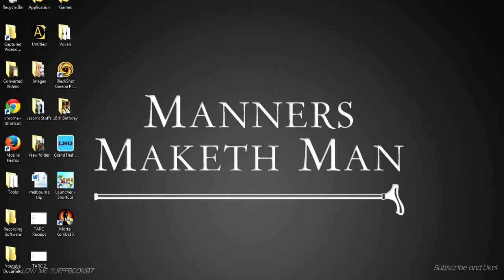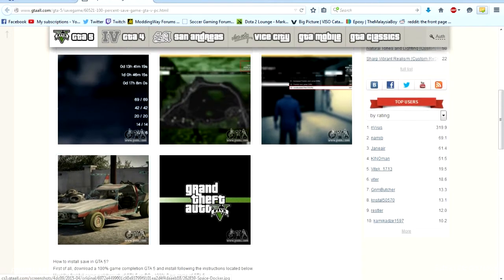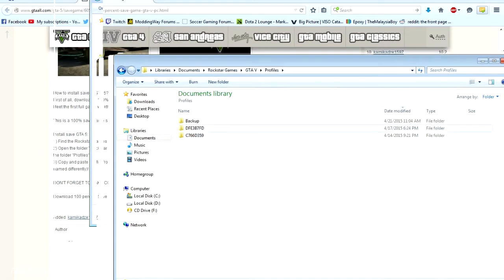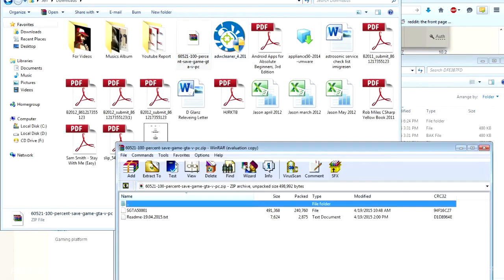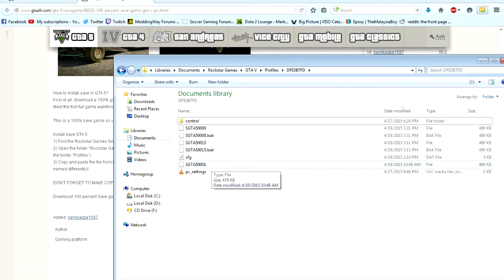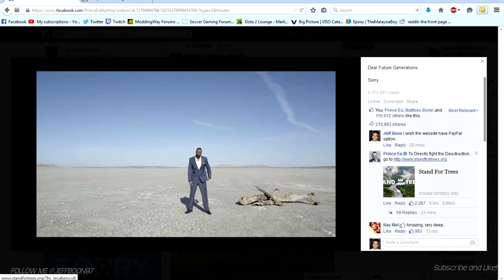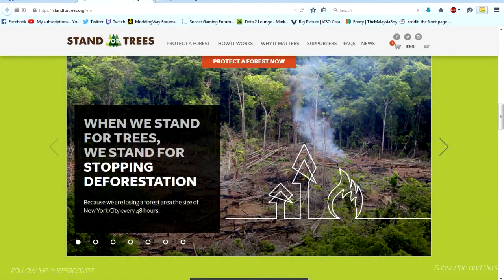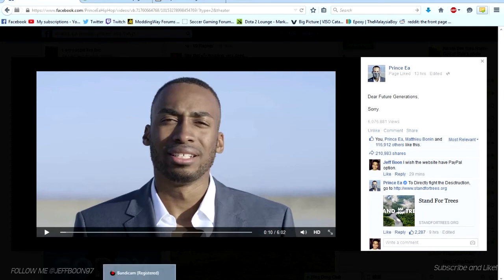[Tutorial] GTA V PC - 100% Save File ( Download Link Below! )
Good Morning,Afternoon and Evening Today I am glad to be able to bring you guys a small mod to GTA V PC. Which is the 100% Save game mod!
At the end of this video I am also helping Prince Ea to spread his message to save forest in the Amazon and other location!

►Join The TGNArmy!The Best Network Available!

►Software Used-Sony Vegas 12,Dxtory and Fraps.
►Equipment-Roxio Game Capture HD Pro,Logitech G105 Gaming Keyboard,Sensonic Orthros II Gaming Mouse, Razer Goliathus Mousepad

GTA V Funny Moments
GTA V Online Funny Moments
GTA V Killing People

Grand Theft Auto V, also known as GTA 5 or GTA V, is an upcoming Rockstar North video game currently in development. It is the fifteenth instalment in the Grand Theft Auto series.
Announced on October 25, 2011, the game's first trailer was released on November 2, 2011, at 4:00 PM GMT. The game was initially slated for a Spring 2013 release, but was pushed to September 17th the same year. Then, on July 15, 2013, Rockstar announced the Japanese release date for the game: October 10, 2013, almost a month after it will be released in the west.

Grand Theft Auto V is to be set in modern-day Los Santos and its surrounding areas and tells the stories of three protagonists: Michael, Franklin and Trevor.

This Video Teach You:
1.How to Commit Suicide
2.How to Kill People
3.How to ride A Motorcycle
4.How to piss of Polices
5.How to play as a bad guy
6.How to Kill Someone With A Sniper